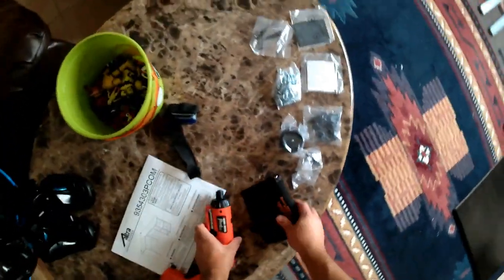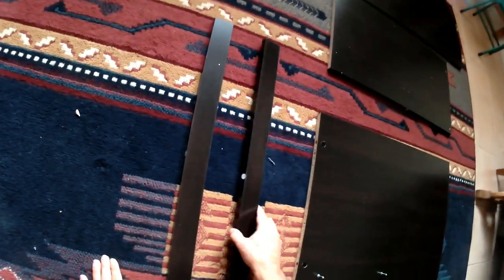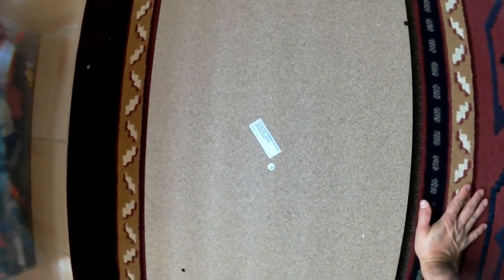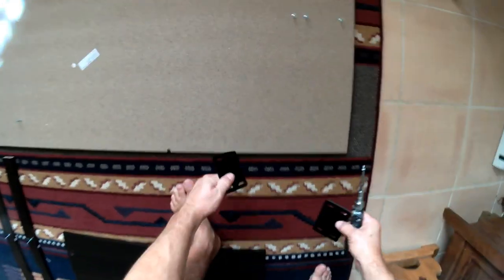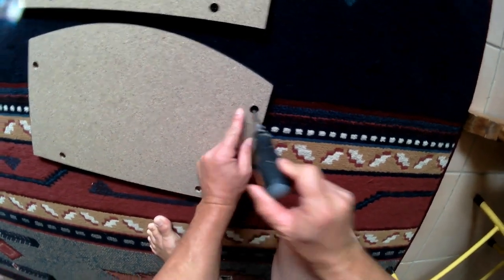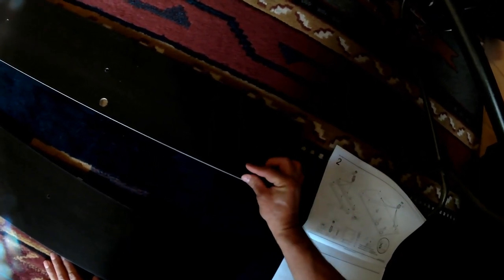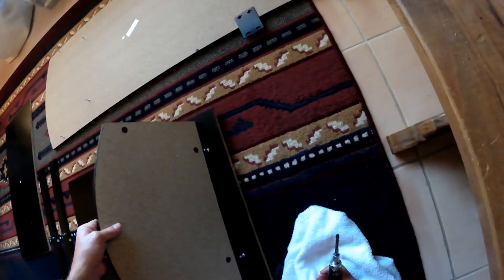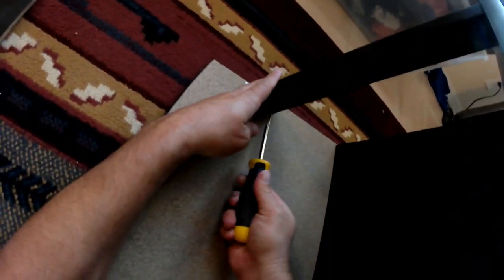Ameriwood Home Dakota L-Shaped Desk with Bookshelves Espresso Assembly Guide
The Ameriwood Home Dakota L-Shaped Desk with Bookshelves Espresso L-Desk is a Chinese particle board desk that is actually pretty well engineered for the cost.  It’s not the best desk out there but its not hard to put together and it’s reasonably sturdy.   This is a very detailed video guide on the assembly with very specific instructions and should be used in conjunction with the manual.

This is built by Altra Furniture and is part number 93554303PCOM